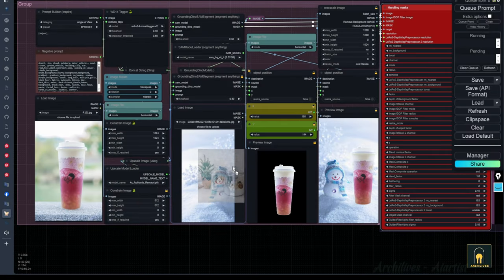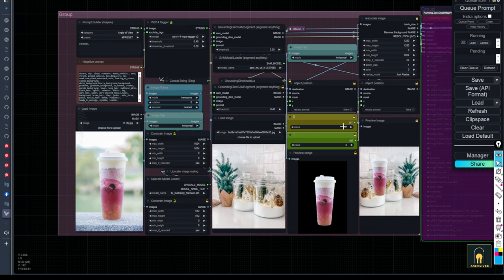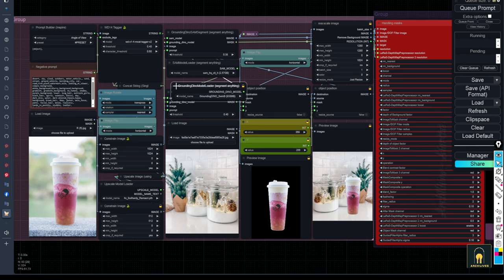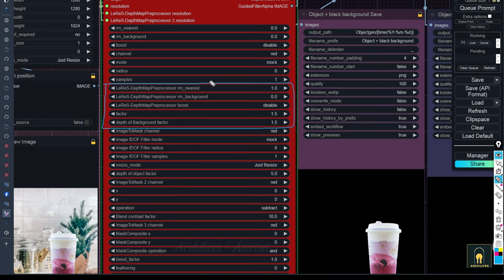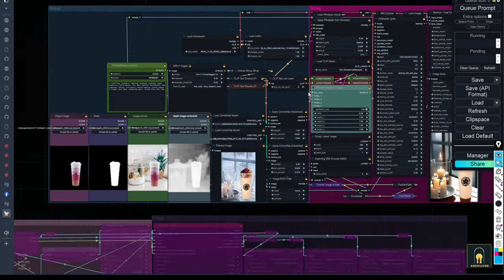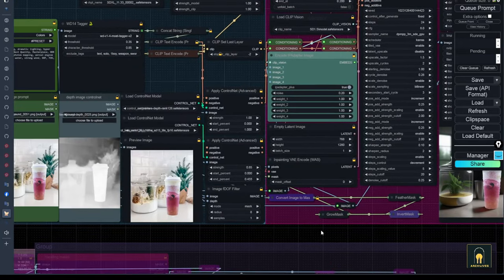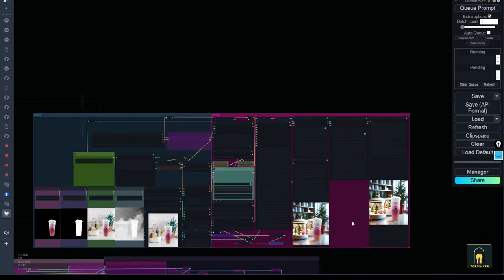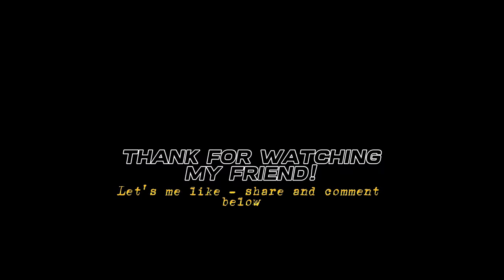DESIGNING PRODUCT - IPadapter - controlnet - inpaint - mask [Comfyui workflow]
"In this video, I'll guide you on creating captivating images for advertising your product. ComfyUI Stable Diffusion is here to help. I've set up numerous nodes and a workflow extensively tested to deliver the best results.

I will release more videos about Ai gen in the future
if you love my work, please buy anything there
of course, you won't incur any additional costs for this
Good luck and see you again